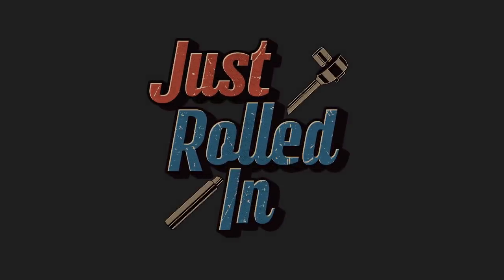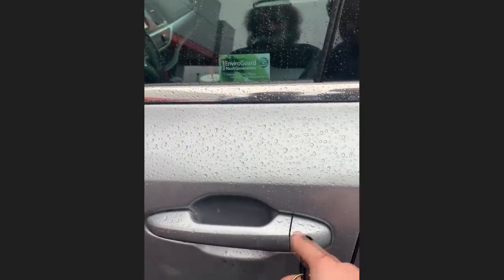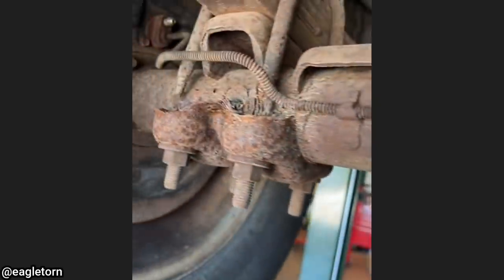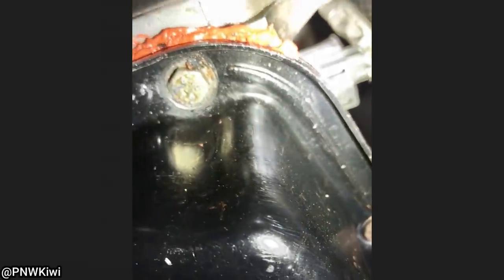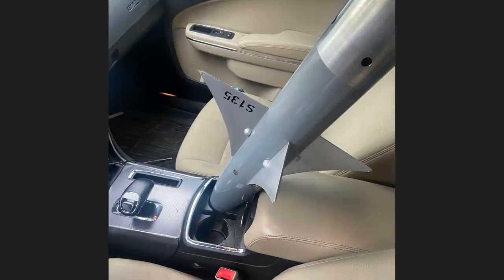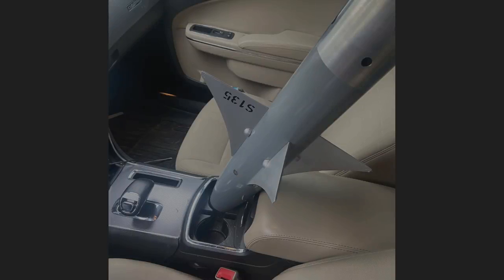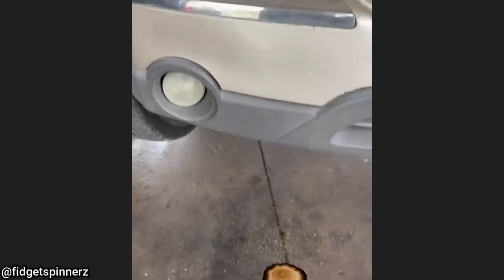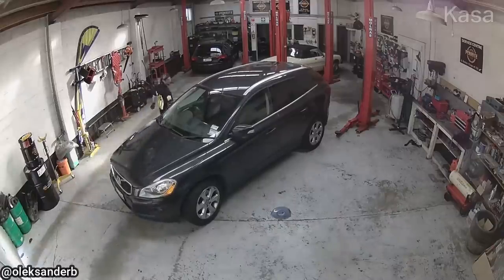Customer States It Sounds Like A Cowbell When He Drives Over Bumps | Just Rolled In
Credits:
Jeffrey Cusson via ViralHog

0:00 Intro
0:05  The technician said this wasn't a joke and it actually happened.
This happened in Eastern Canada as well where things rust quickly just in case you're wondering.
0:18 Person who filmed it said: "I work in a parts department at a dealership. The customer came in saying her keys do not unlock the door, so I changed the batteries in the key. Stunned that it still didn’t work, I went up to the car to manually lock and unlock it and found that it tried to start the car instead of unlocking it as it should!"
0:39 Technician said: "Late 90s VW transporter. Came in for a pre-road trip check, they knew they needed a tire but they had just had the automatic transmission rebuilt and the shop that did it missed an o-ring on the cooler which unfortunately filled the trans with coolant. Thankfully the trans is fine after copious amounts of flushing with fresh fluid and otherwise, the vehicle was in surprisingly good shape given how it looked. Also, the clip shows the ant nest I found in the tire which made it rather uncomfortable to remove. We had to have an exterminator come in because the entire vehicle was infested with ants and spiders and such."
0:47 No extra info from tech. However, those are the u-bolts that hold the leaf springs to the rear differential. Lucky they didn't wait to bring it in sooner.
0:59 The tech said they had the wrong size bolts in most spots, 1 screw (from door panel), and threads were stripped. As well you shouldn't need RTV silicone if you're using a pan gasket. Hopefully, there's no RTV that is in the transmission because that will cause some issues lol.
1:20 Technician said: "So we called the people and they said that an employee "checked" the oil last week and it was low. He left the cap off. So it was probably around 300 miles/482 kilometres. They drove it like this."
1:38 That's very random lol.
1:46 Luckily the customer got new tires installed.
1:51 Look at the spelling of Original on the sign lol.
Thought it was a funny one to share.
2:10 The technician said the vehicle was very damp inside.
2:21 The technician said they drove their vehicle in high water. They ended up filling the engine full of water which is what you use when he removes the drain plug.
2:31 Oil leak was from the oil pressure sender. The vehicle is a 2005 Chrysler Pacifica. I'm surprised they made it to the shop with any oil still in the engine.
2:39 No extra info.
2:49  Technician said: "The poor guy, he rang his boss and they were both waiting there with the car's owner for us to arrive. Securing strap on the flatbed snapped as it was tilted to be unloaded and the car just took a joy ride off the truck through the door faster than he could move."
3:02 Outro. Thanks for watching!